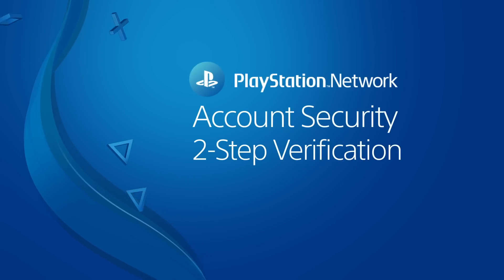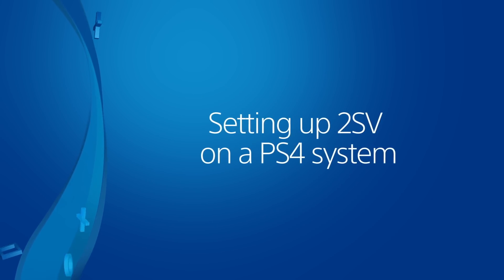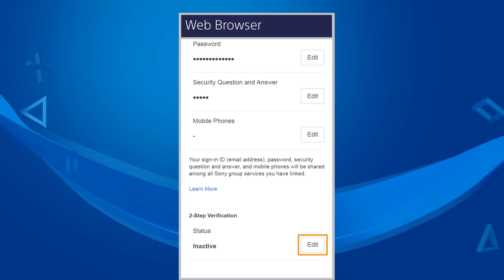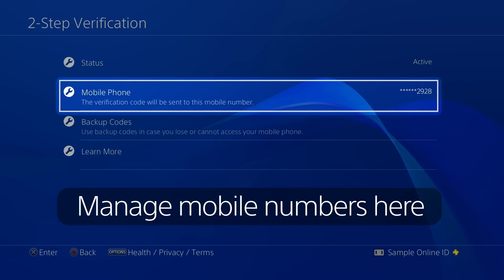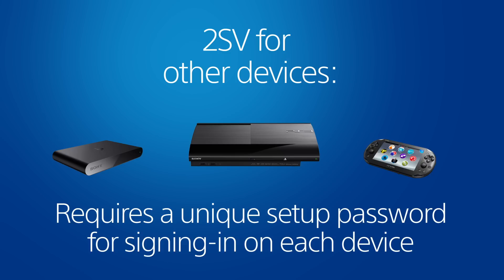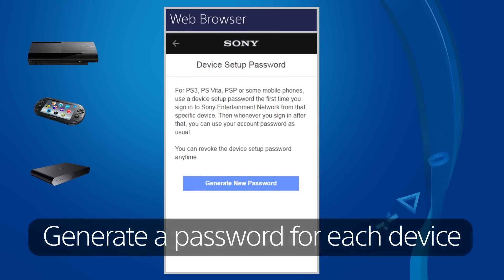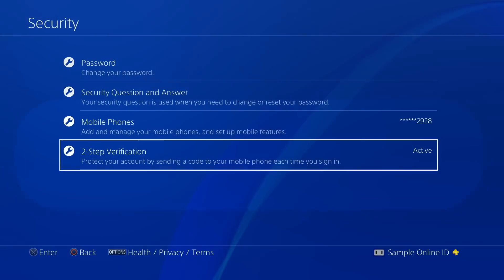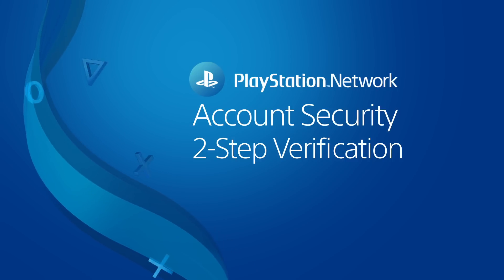How do I set up 2-Step Verification on my account?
Watch this video and learn how to add an extra layer of account security by using 2-Step Verification. With 2SV activated, a verification code is sent to your mobile phone when anyone tries to signs in to your account on PS4 systems, web browsers, the PlayStation App, or select Xperia mobile phones. This code is required to complete the sign-in process on these devices. 2-Step Verification for PS3 systems, PlayStation Vita systems, and PlayStation TV systems uses a unique password for each device. Check out this video to learn how to activate and use 2SV with your account. This video was updated on March 14, 2019 with new instructions for the account management website.